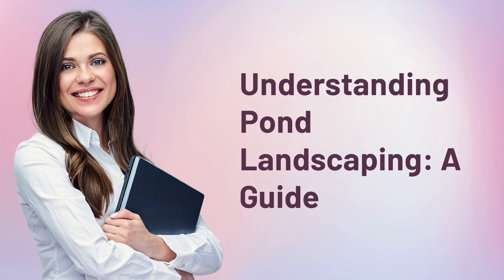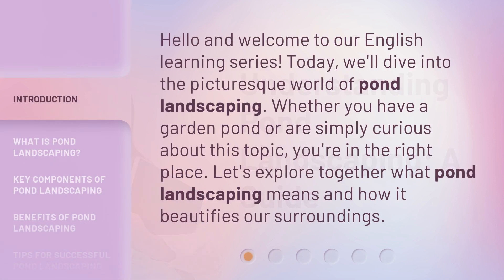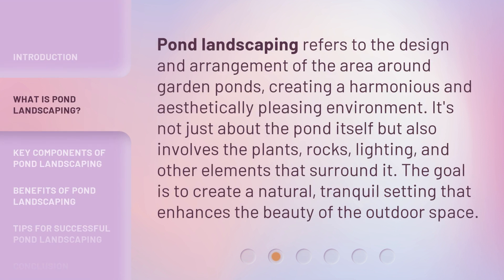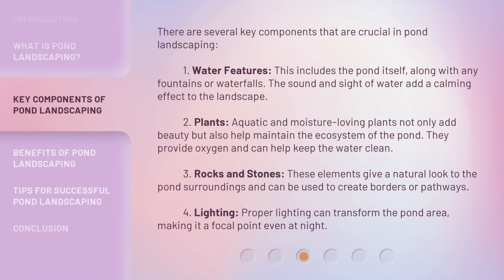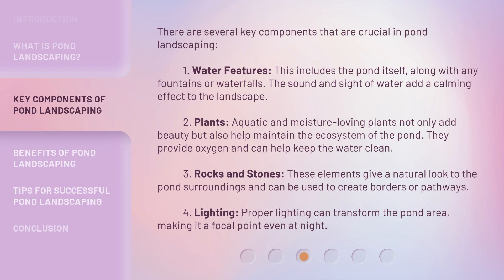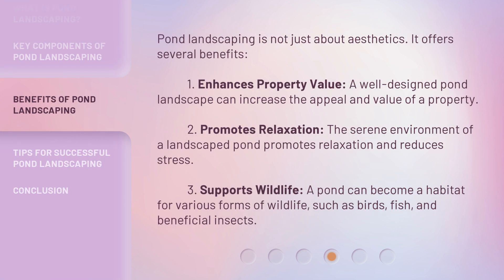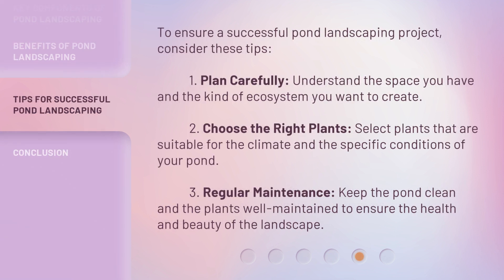Understanding Pond Landscaping: A Guide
Mastering Pond Landscaping: The Ultimate Guide • Discover the secrets to creating breathtaking pond landscapes with this comprehensive guide. Learn essential techniques, design principles, and maintenance tips to transform your backyard into a serene oasis.

00:00 • Introduction - Understanding Pond Landscaping: A Guide
00:28 • What is Pond Landscaping?
00:56 • Key Components of Pond Landscaping
01:44 • Benefits of Pond Landscaping
02:20 • Tips for Successful Pond Landscaping